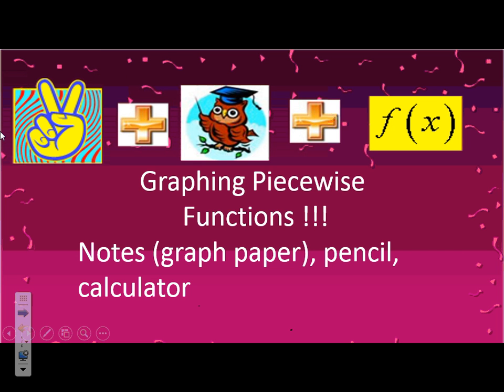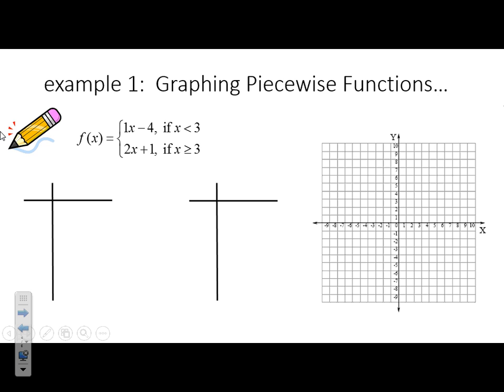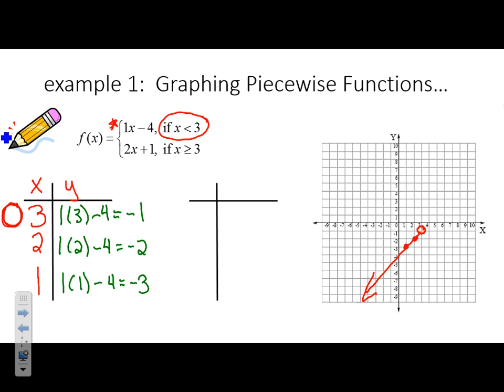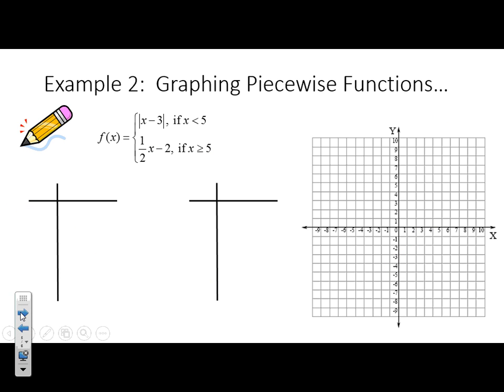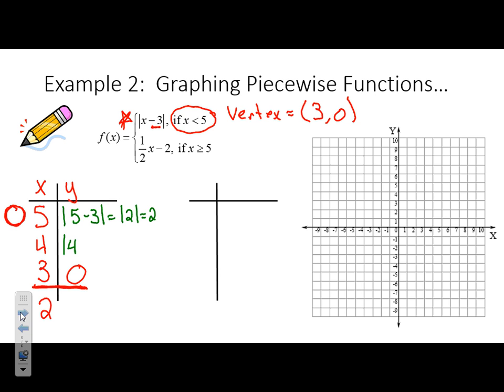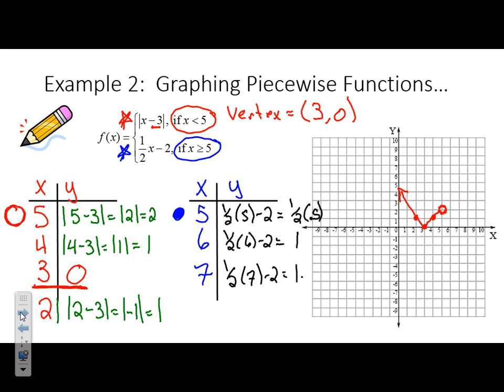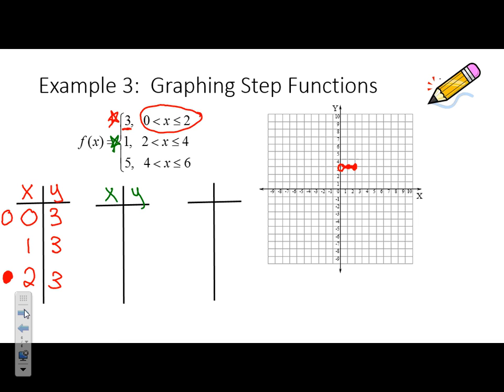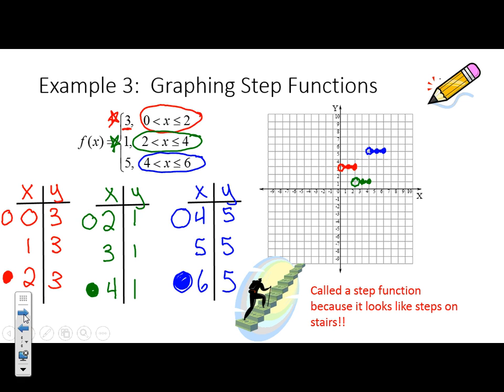Graphing Piecewise Functions